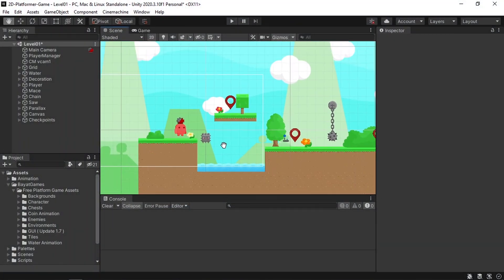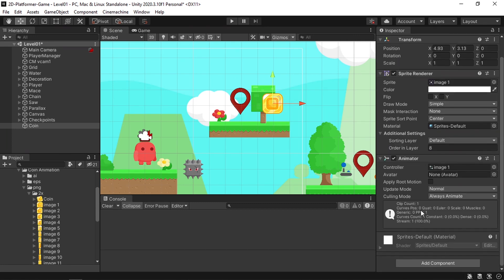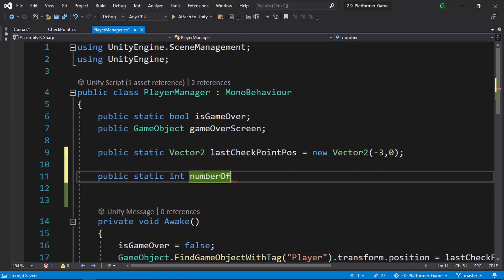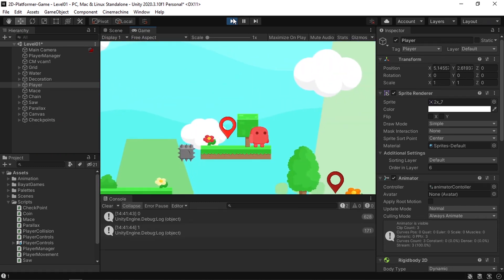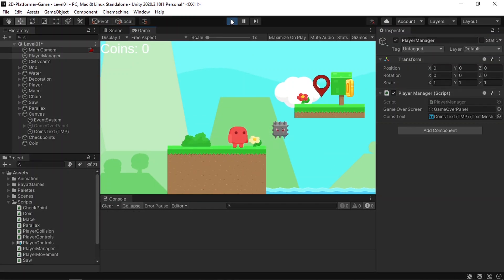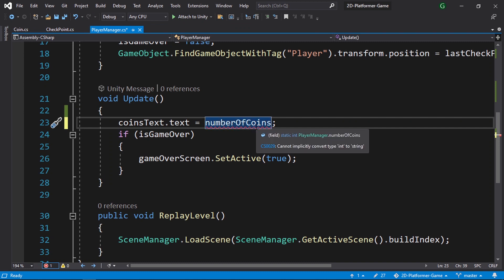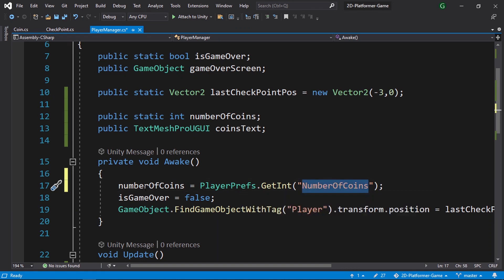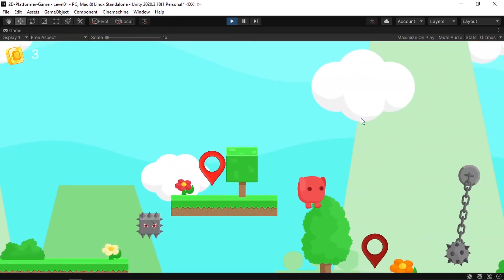Coin Pickup System - Unity 2D Platformer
In this new Unity Tutorial, we're gonna implement a simple coin pickup system and use the PlayerPrefs to store the number of coins without losing them.

5) HP Pavilion 15.6"
4) Dell G3
3) ASUS TUF FX504
2) Acer Nitro 5
1) Lenovo Legion 5